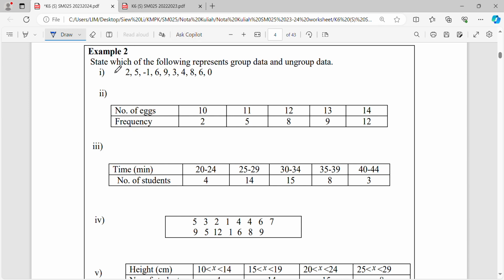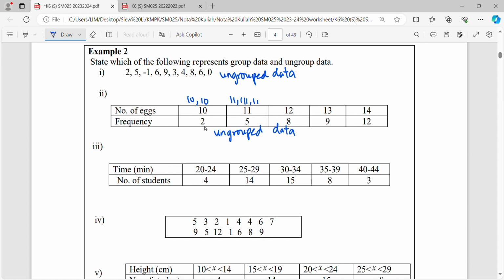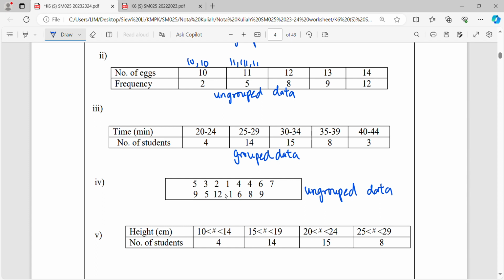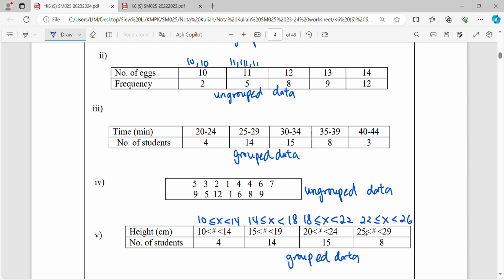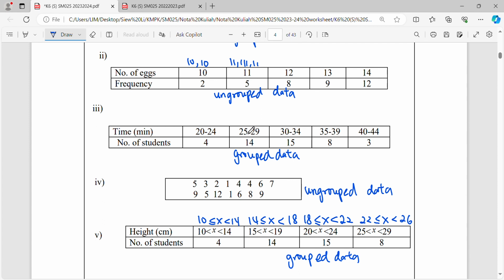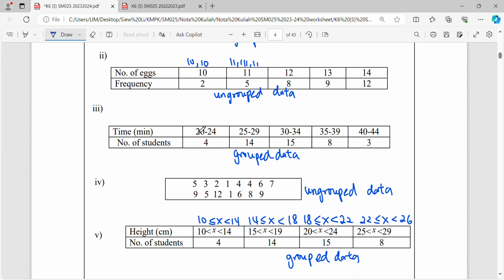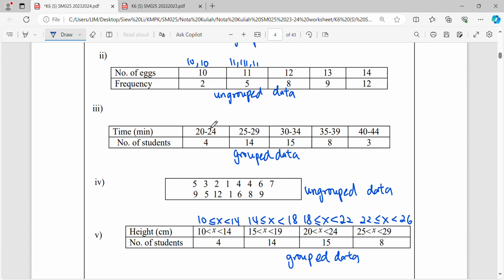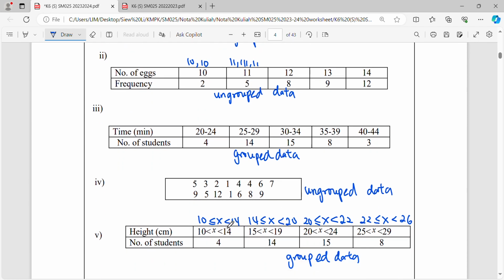N6.1 E2 Identify Ungrouped And Grouped Data